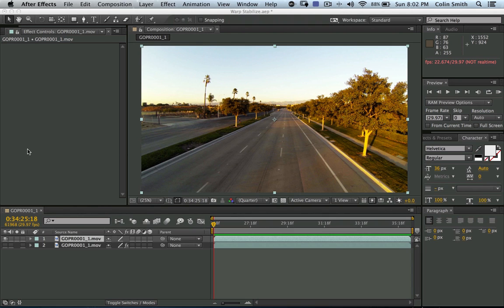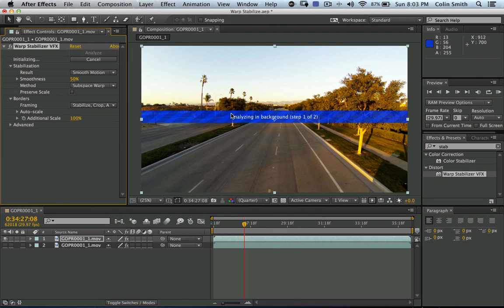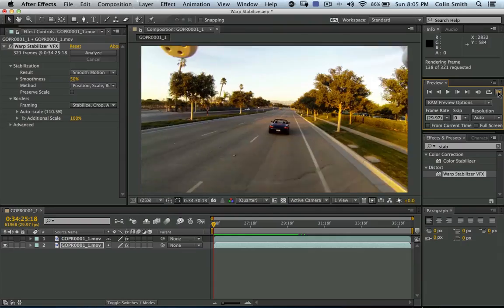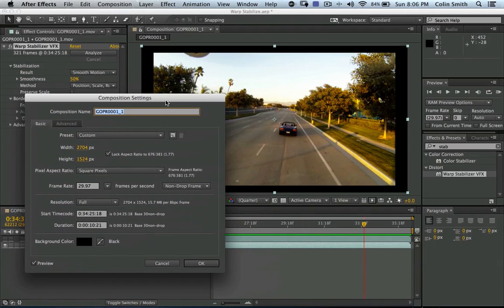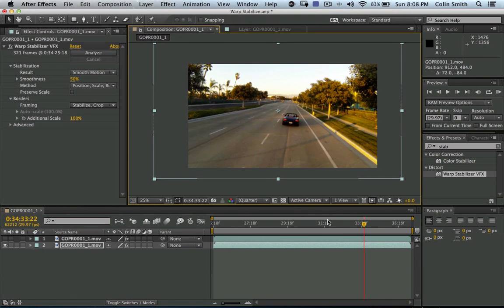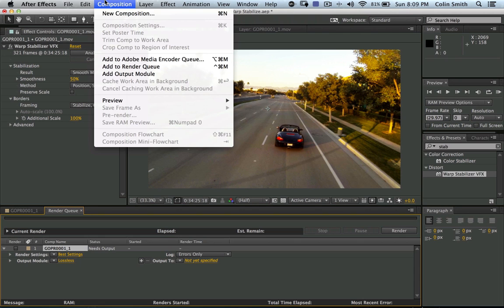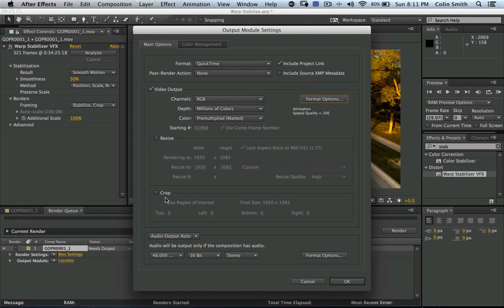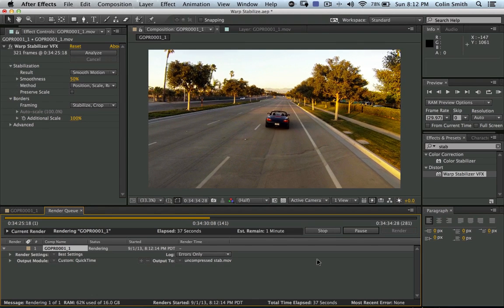After Effects Tutorial: Stabilizing shaky video in Adobe After Effects CC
How to stabilize footage shot on a DJI Phantom with a GoPro Hero 3 Black Edition in After Effects. There is more info on my Phantom review and resource